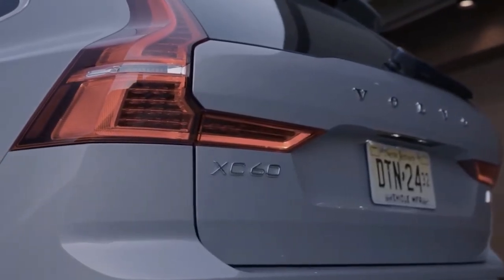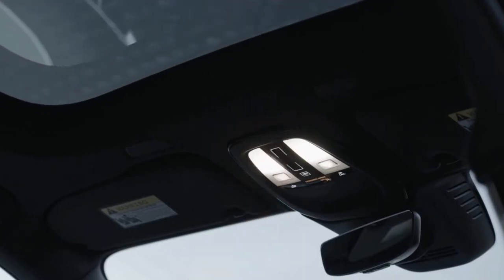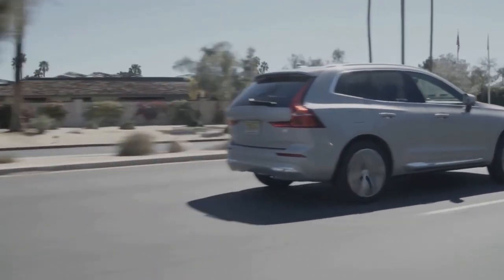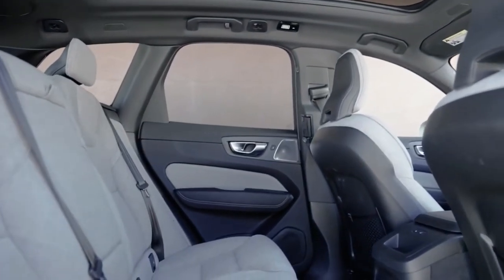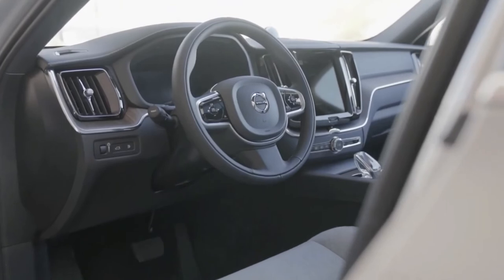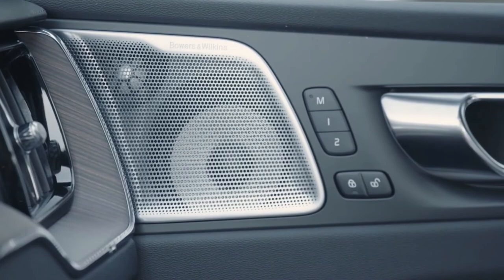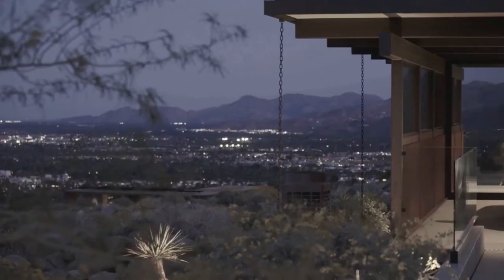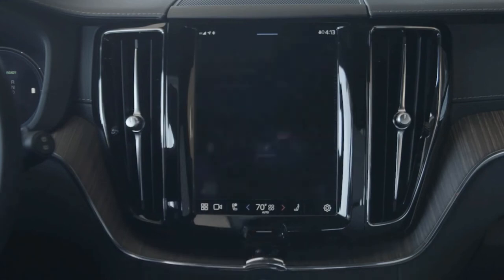Volvo XC60 Recharge 2023 Premium Plug in Hybrid SUV